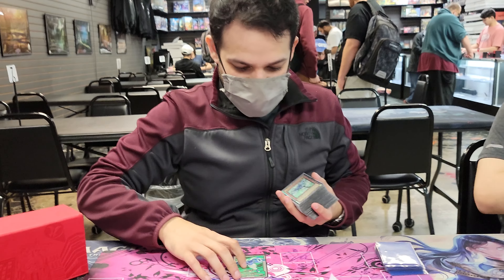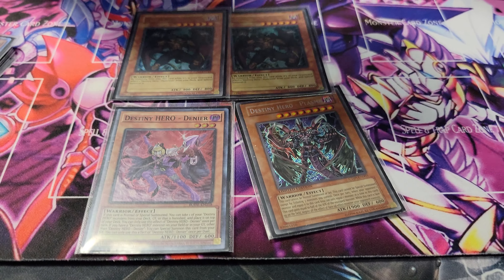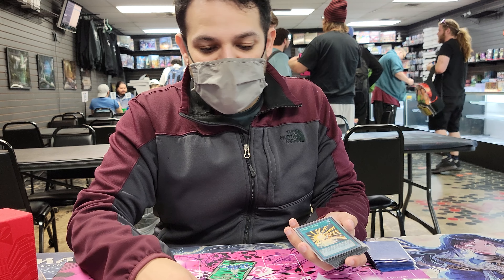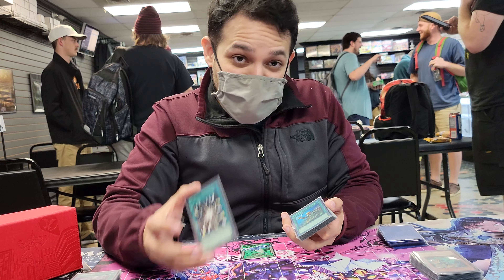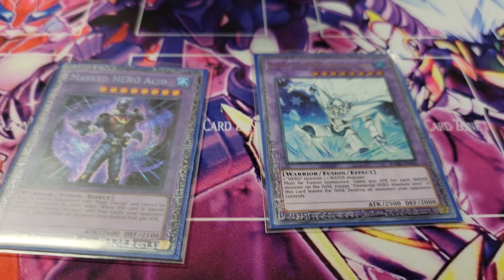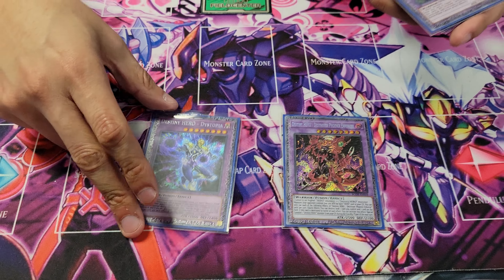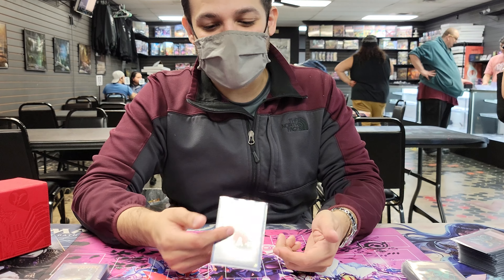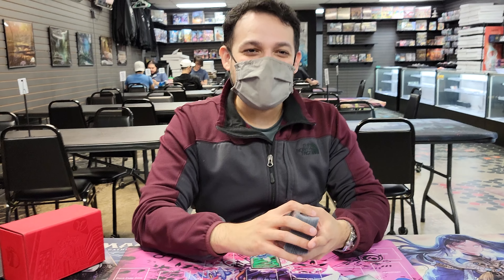1st Place Hero Deck List - March 2022 - Feat. Rudy Mendez - INSANE!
This tournament was hosted at